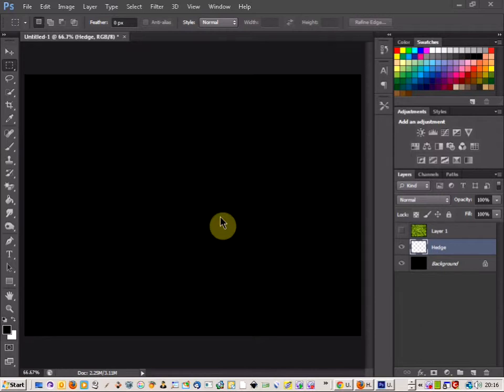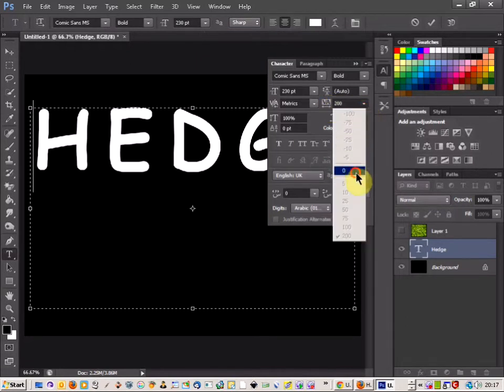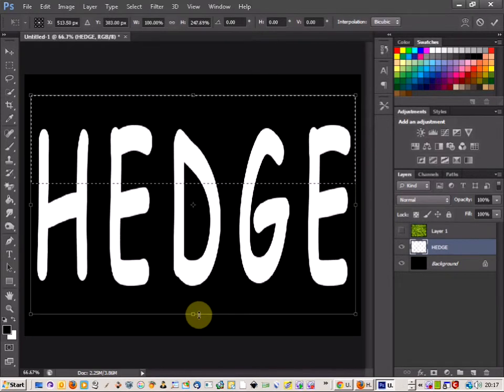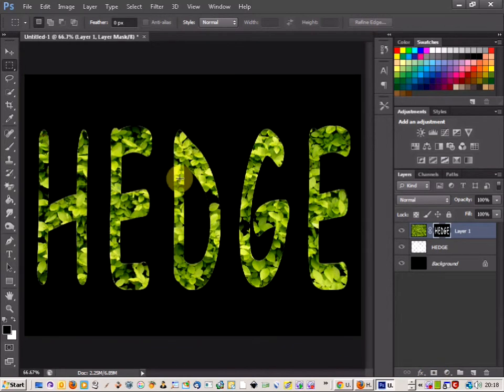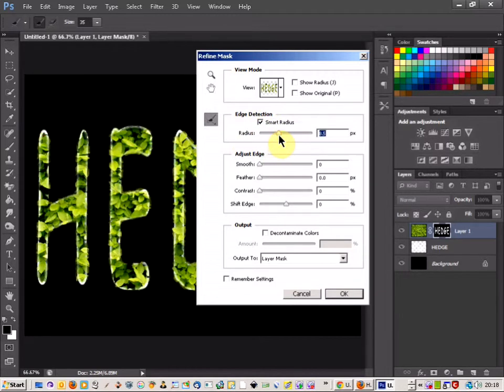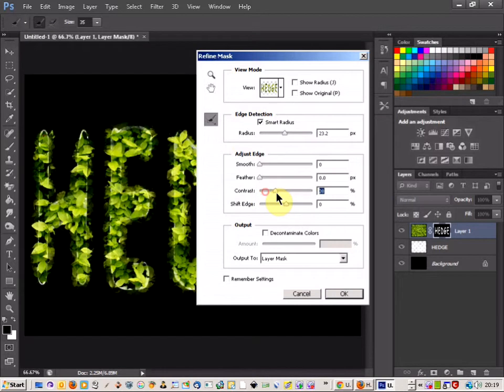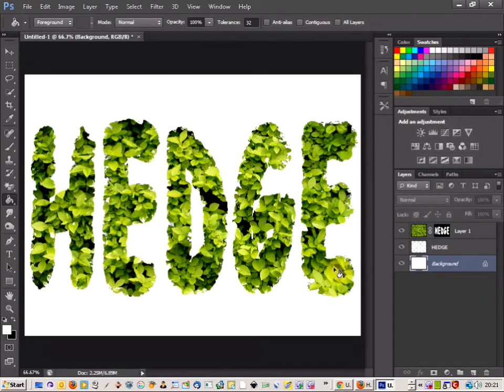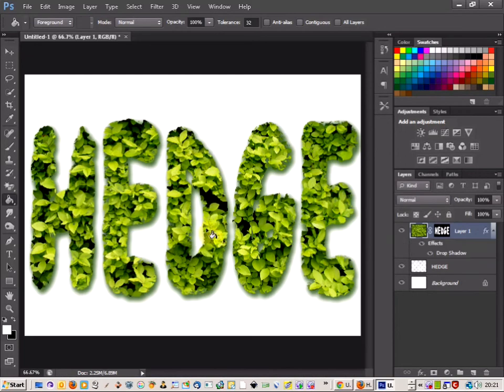photoshop hedge text effect texture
This is how to create a hedge text type font effect, and you can use it with any texture.